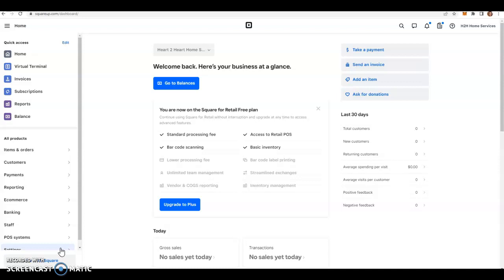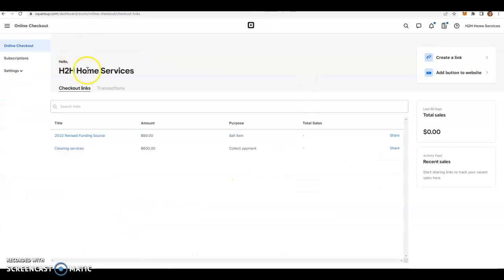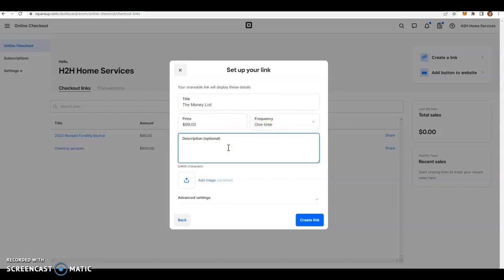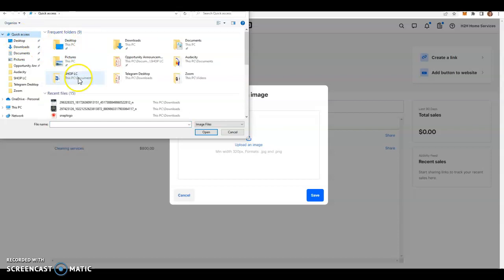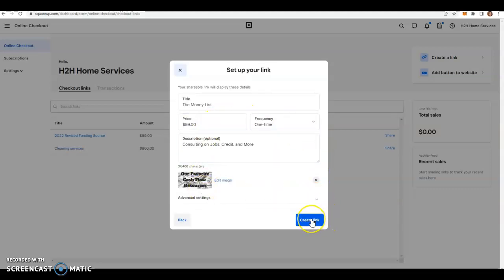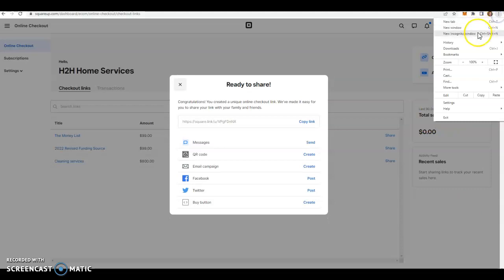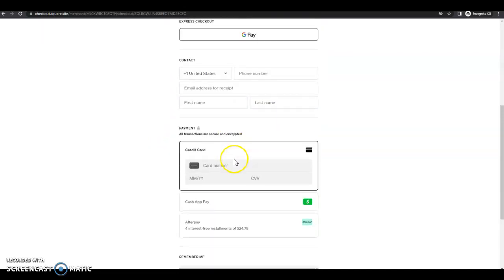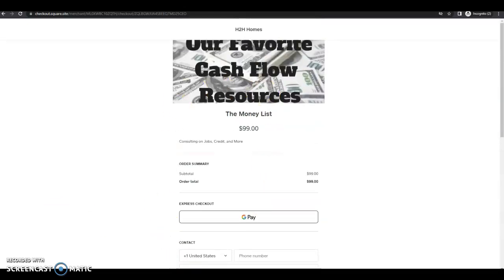Square Up Link Creation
Payment Link Creation